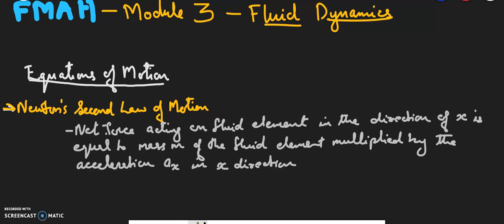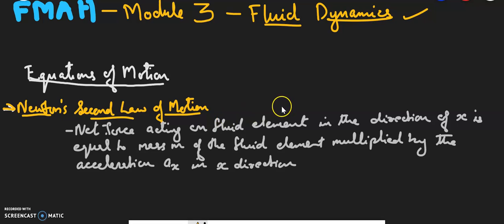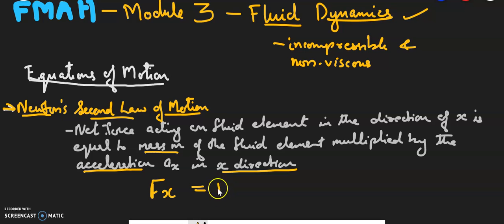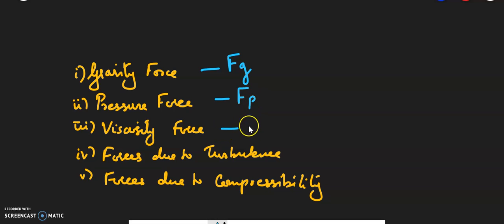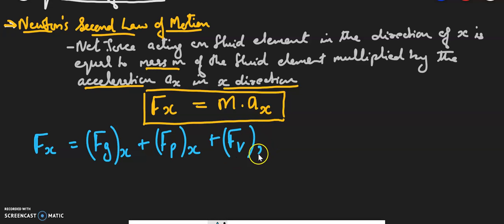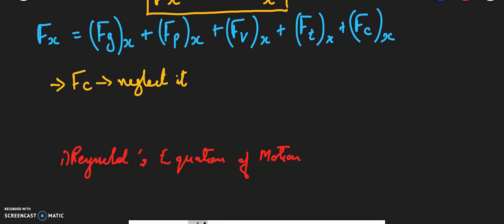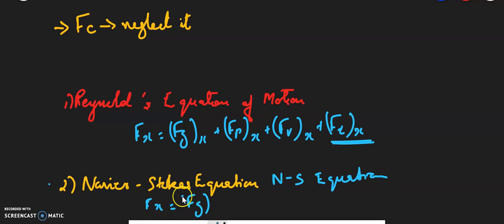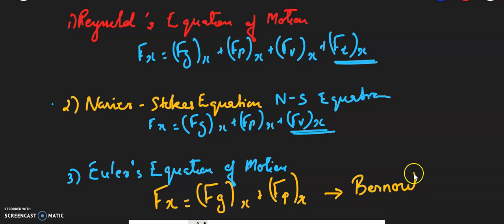Module 3 - FMAH - Fluid Dynamics - Introduction